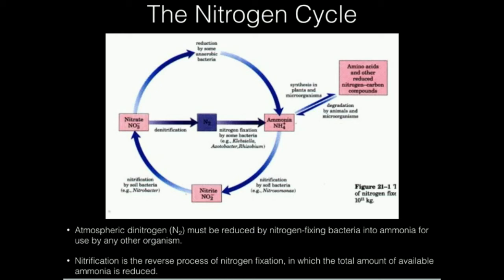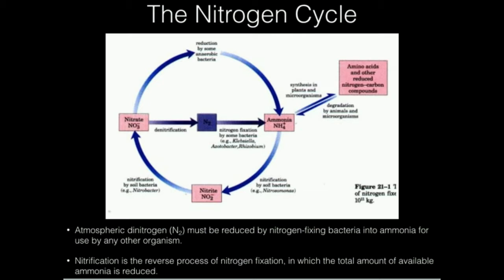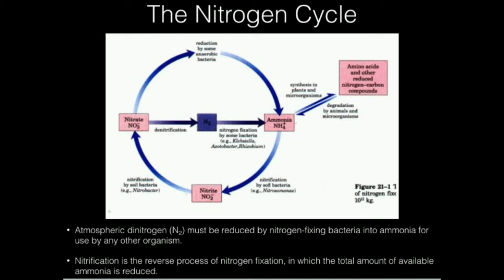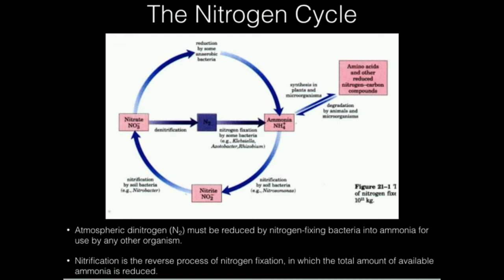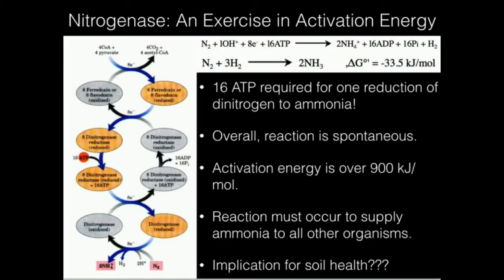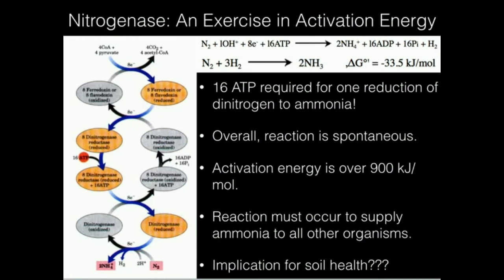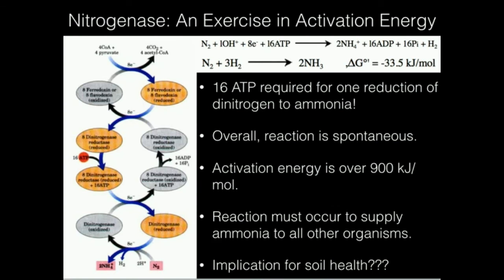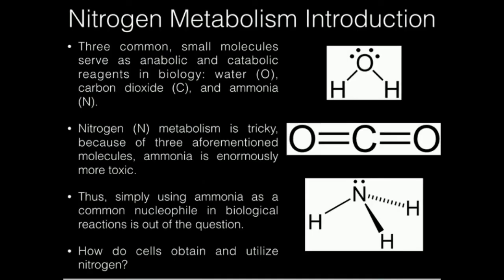The Nitrogen Cycle and Nitrogenase